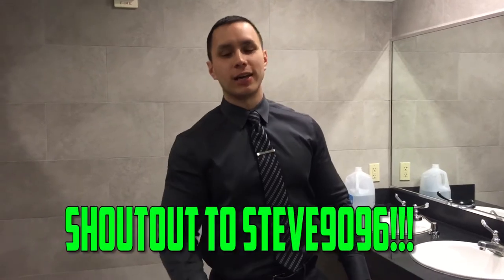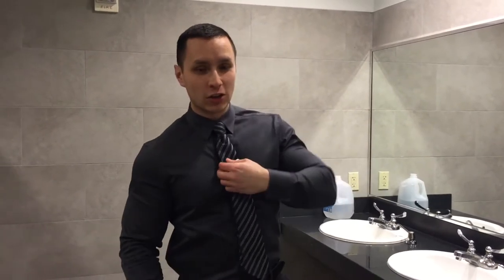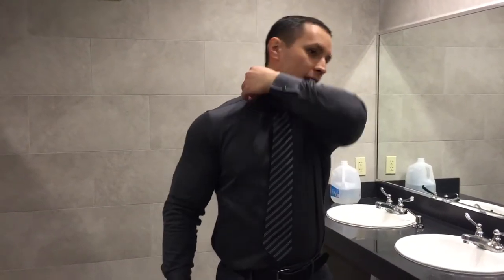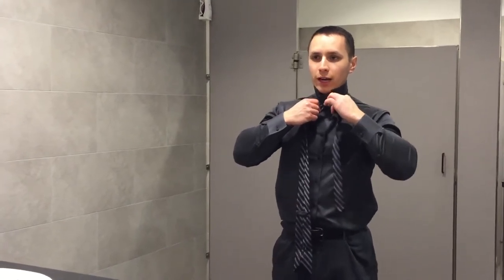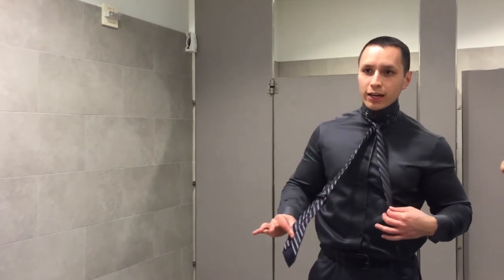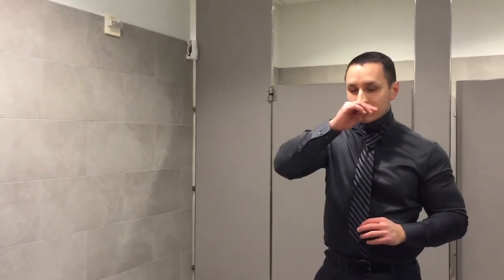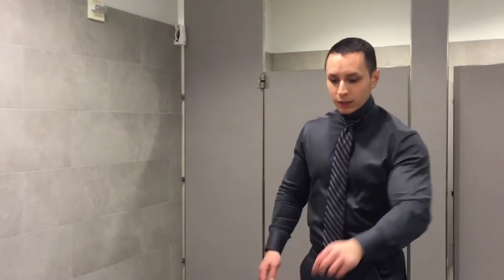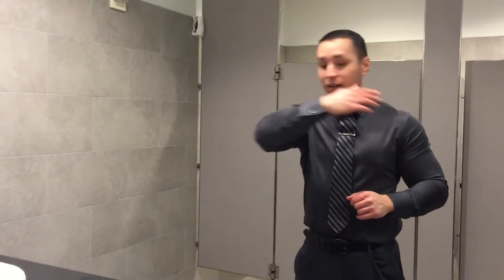How to Tie a Tie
As requested by a Youtuber, I've created a fashion video! In this video, I tell you how I like to tie a tie!